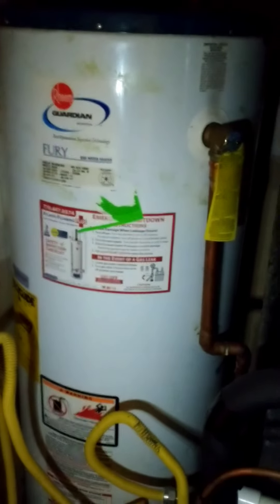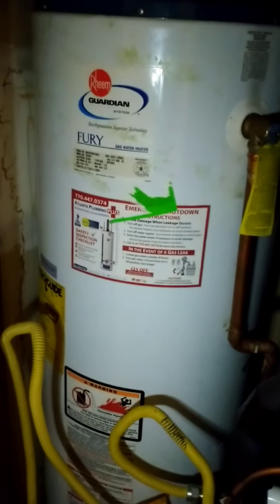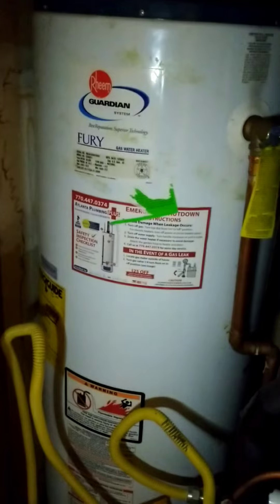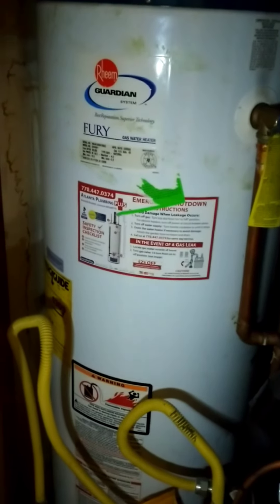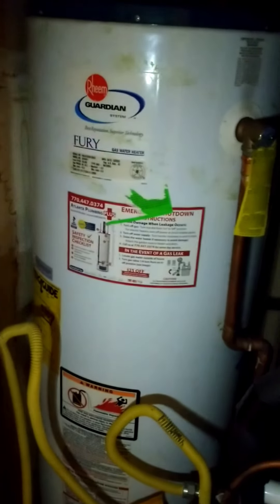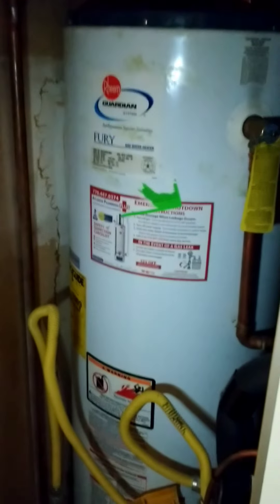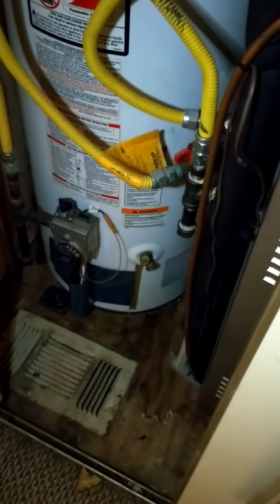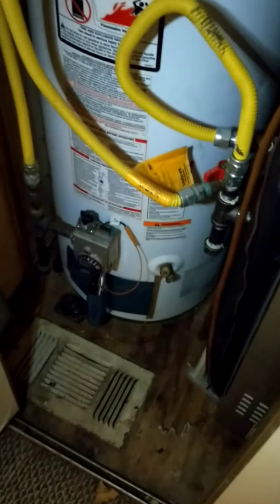The water storage in your home you probably didn't even know about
a helpful tip for when you get caught with your pants down.
I suggest running the water from your tank through a water purification system to filter out any politicals in the bottom of the tank.